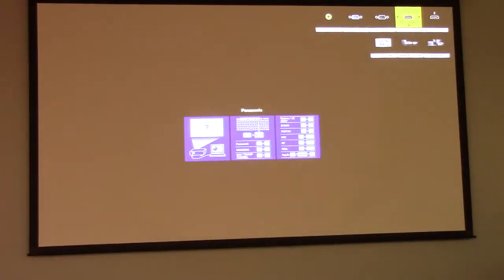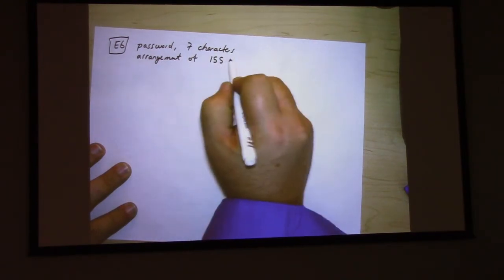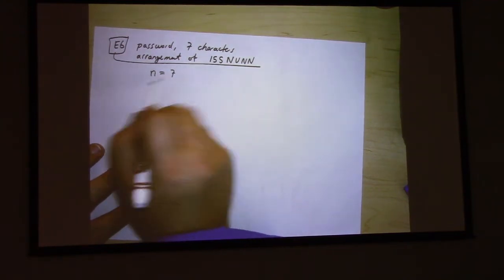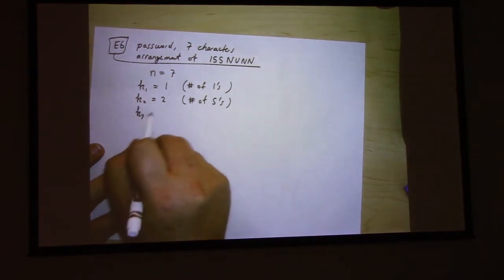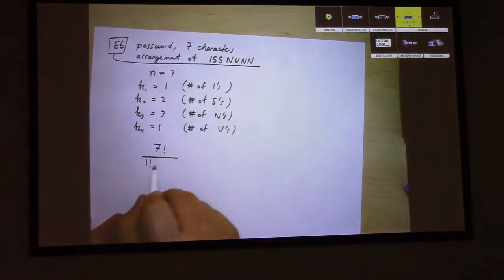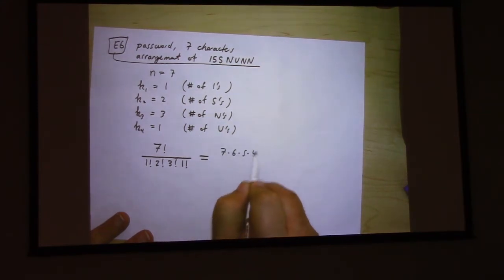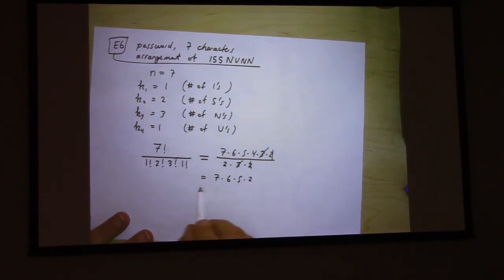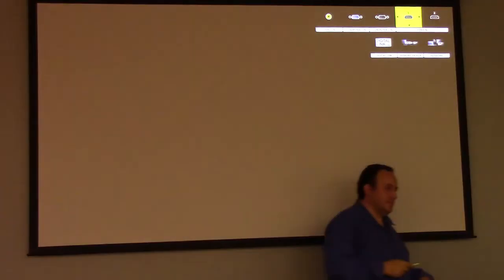Math 115: Lecture 10: from loans to counting, permutations, factorial, 9-29-22 part 2